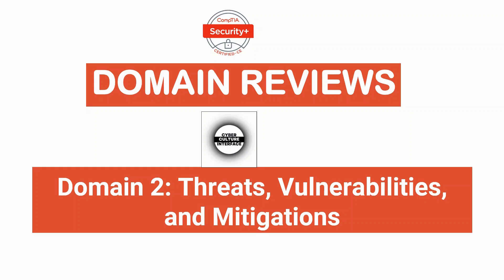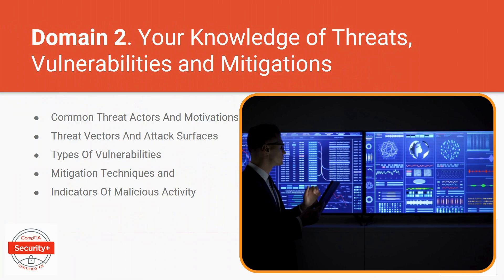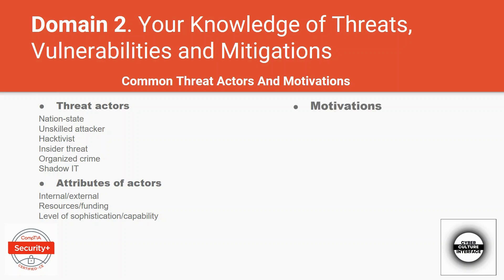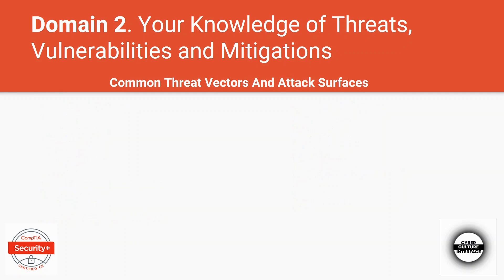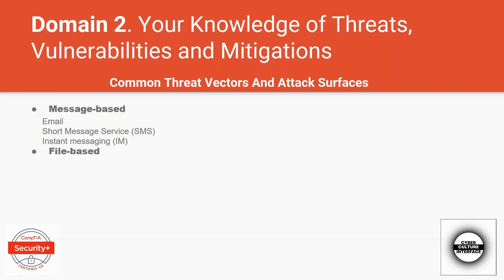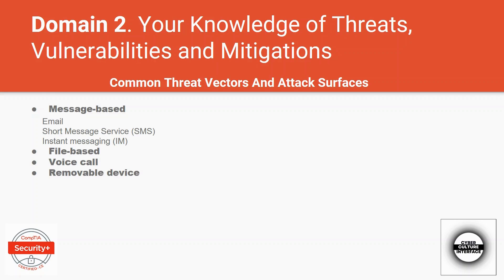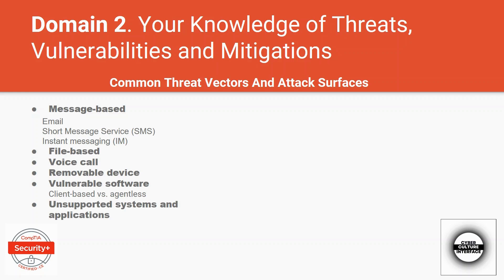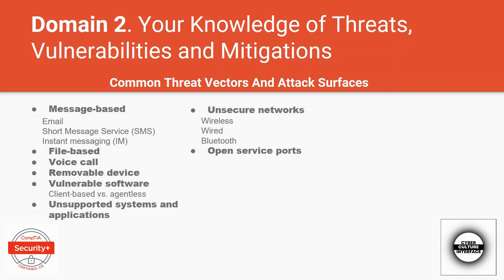CompTIA Security+ SY0-701 Certification Exam Domain2 Review: Threats Vulnerabilities & Mitigations-1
This video reviews the objectives of the Domain 2 - Threats, Vulnerabilities & Mitigations, of the The CompTIA Security+ SY0-601 certification exam. Security+ remains one of the most popular Global cyber security certifications you can get. Security+ is often described as newcomers ticket to a cyber security job. In Some industries today, Security+ can be what you need to get a role.

Timelines
0:30 Overview
0:54  Common Threat Actors & Motivations
2:07 Attributes of Actors
2:40 Motivations
4:52 Common Threats Vectors and Attack Surfaces
7:13 Unsecure networks
8:30 Supply Chain
9:35 Human vectors/Social Engineering

Break into Cybersecurity with or without a degree or Advance your career in Cybersecurity. For only $49 dollars per month you can break into any field of Cybersecurity at your own pace: